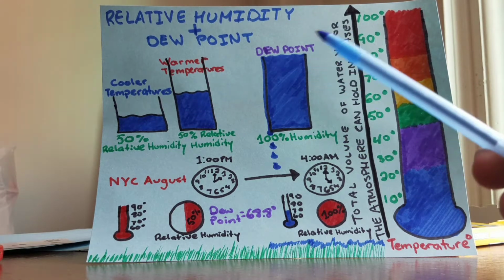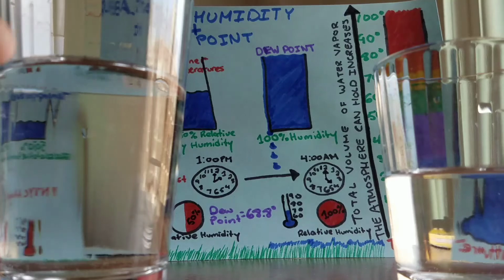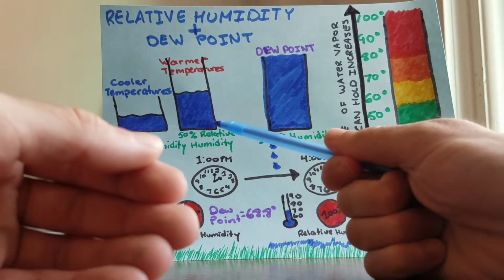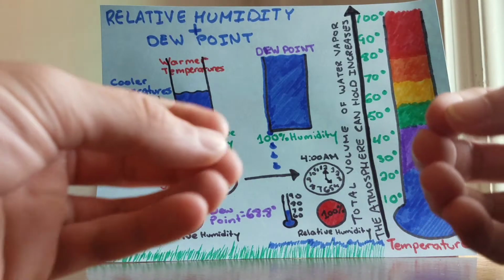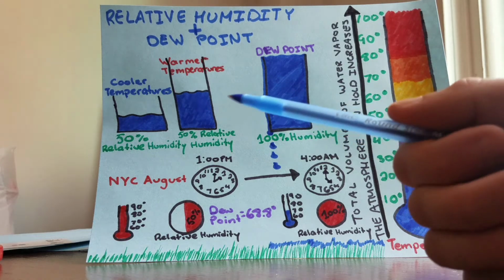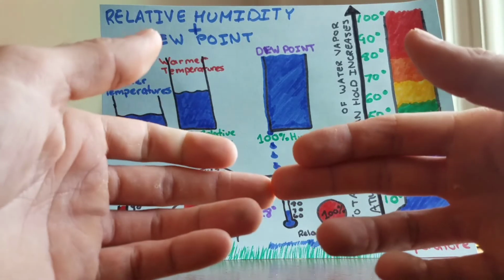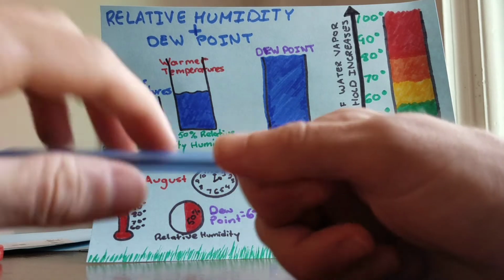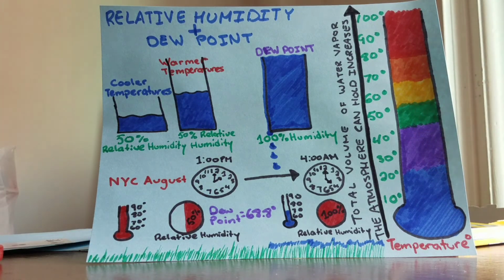Relative humidity and dew point